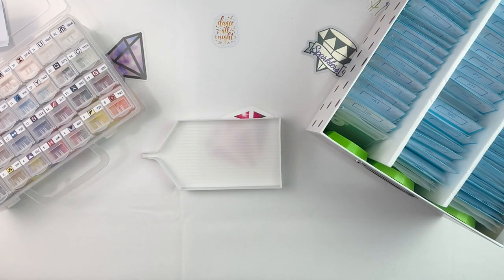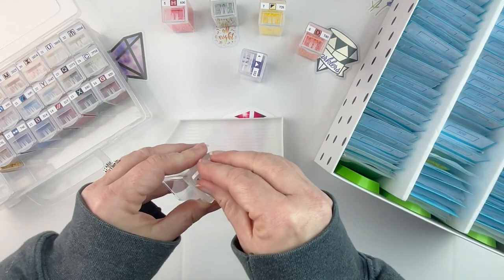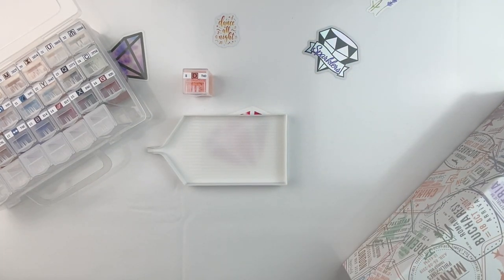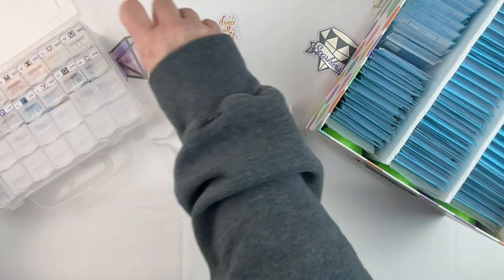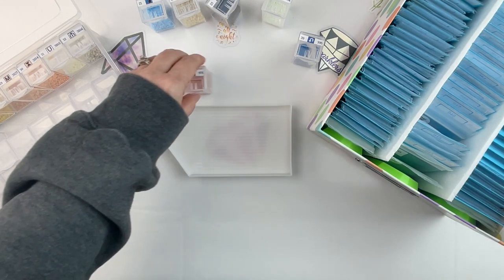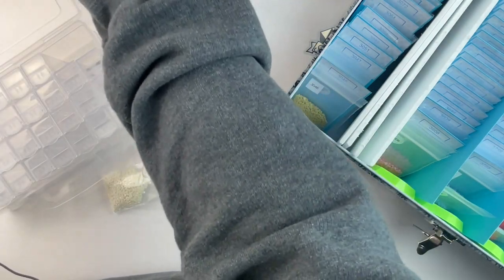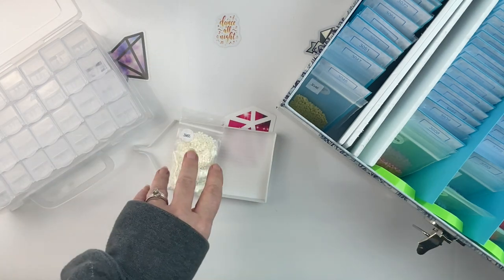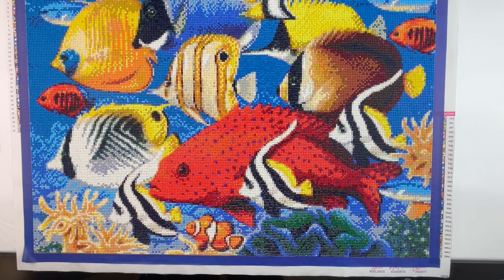Diamond Painting - Dekit & Finish | My First TSA Finish - Coral Fish!!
💎 Join me as I dekit and share the finish of my first Treasure Studios Art canvas - Coral Fish by Howard Robinson!! 💎

28 cube storage (3 pack)
4 mil 2”X3” baggies (1000 count)